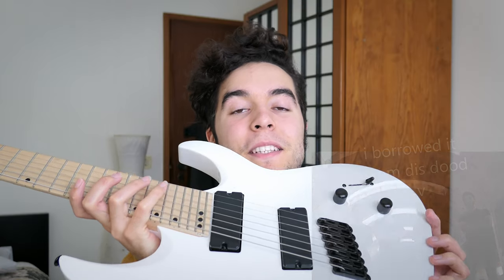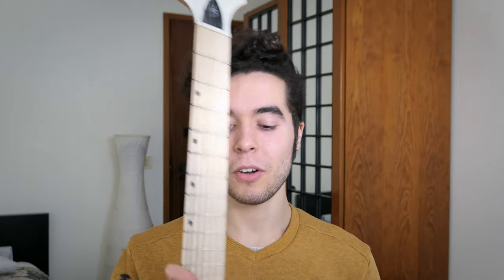MESHUGGAH - New Millenium Cyanide Christ (Cover) + TAB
Guitar cover of New Millenium Cyanide Christ, from Meshuggah's Chaosphere!

🎸 Guitar tuning: Bb Eb Ab Db Gb Bb Eb
Bass tuning: Bb Eb Ab Db Gb